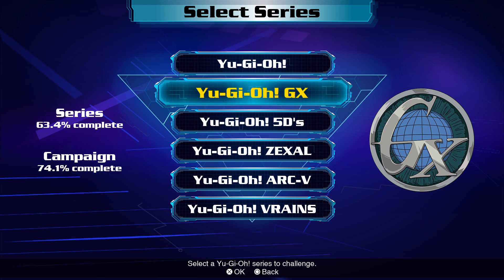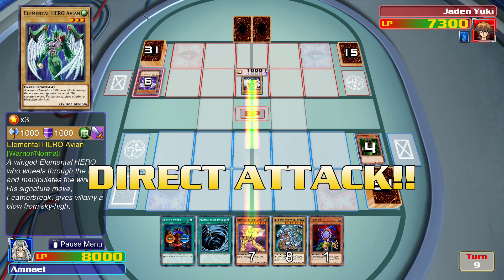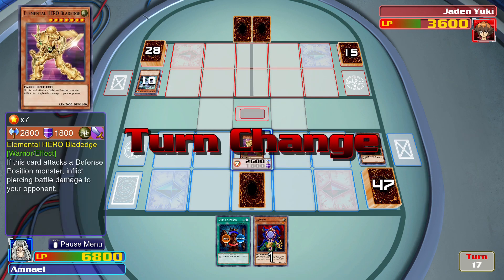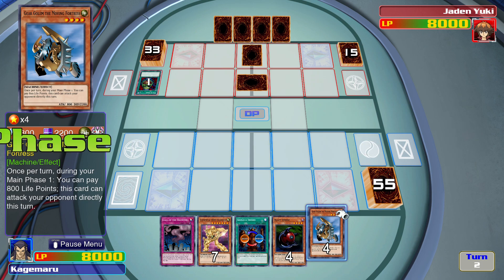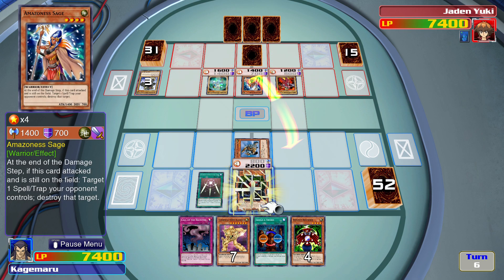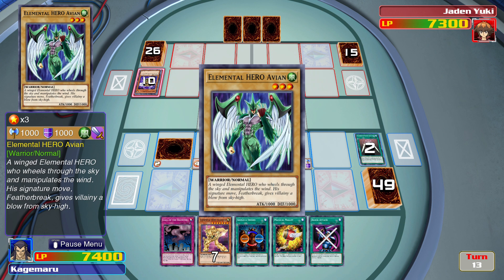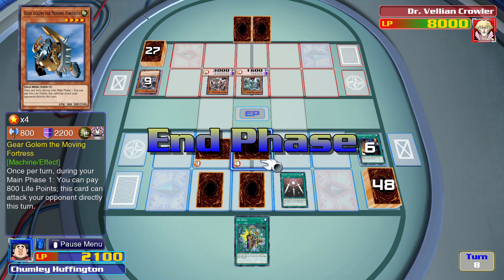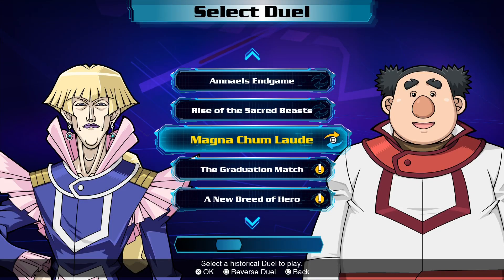Yu-Gi-Oh! Legacy of the Duelist : Link Evolution GX Campaign Mode Gameplay Reverse Duels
Super Thanks Bonus Content:
$1.99 - Bonus YouTube Short
$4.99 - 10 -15 minute extended Power Rangers Legacy Wars Gameplay
$9.99 -  Funko Vlog Video
$14.99 - Funko Bitty Pops! Unboxing Video and Collection Update
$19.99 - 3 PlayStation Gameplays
$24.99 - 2 Random Funko Pops Unboxing Video Wheel Spin
$49.99 - A week of Fan Requests of the fans choice for Power Rangers Legacy Wars (As Long as I have the characters and character skins)